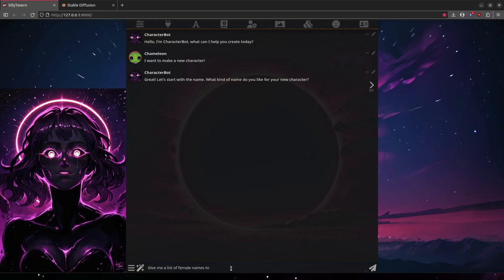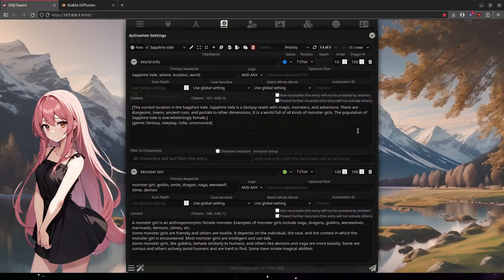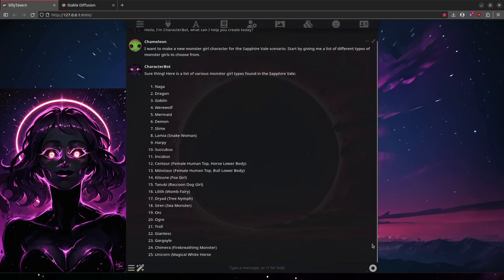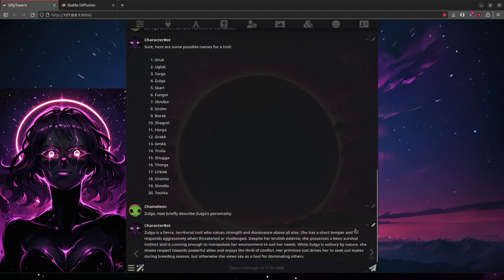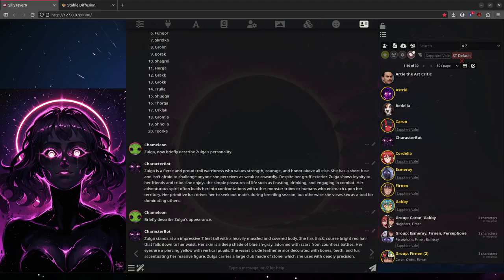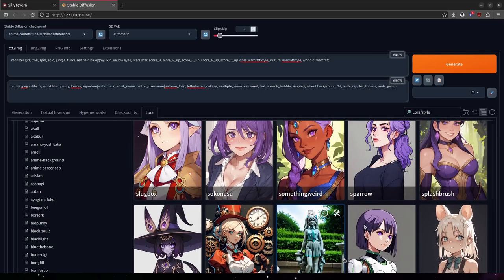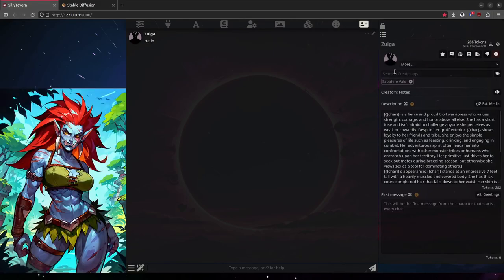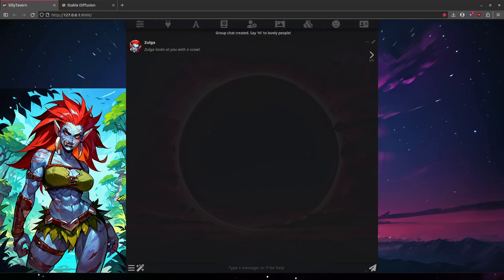Create Characters in SillyTavern using... SillyTavern!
Chapters:
00:00 Intro
00:36 Setup
01:30 World Info
02:45 Brainstorming with CharacterBot
06:32 Character Creation
07:32 Revving up Stable Diffusion
08:20 Character Generation
09:50 Refining with Inpaint
11:00 Character Expressions
12:30 Outro
13:25 Ending and Character Demo

I use a voice transformer when narrating all my videos. Today's voice is Gandalf.